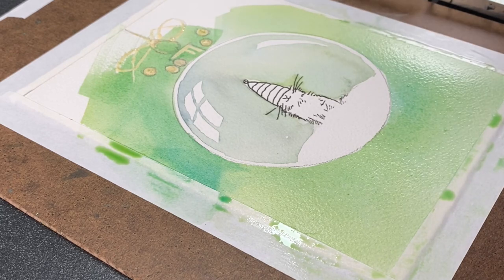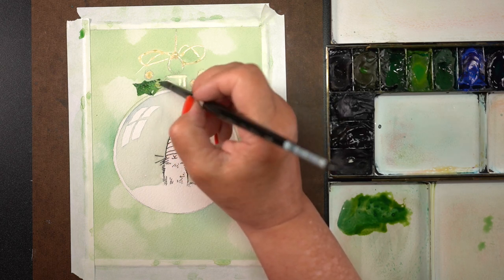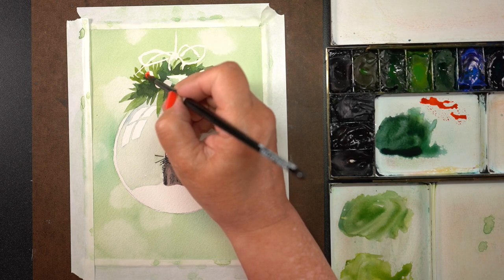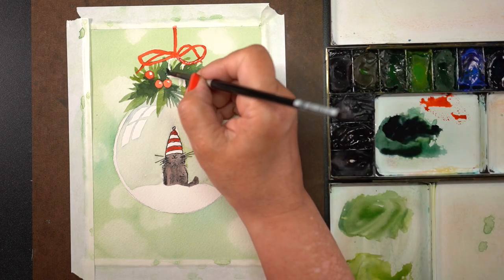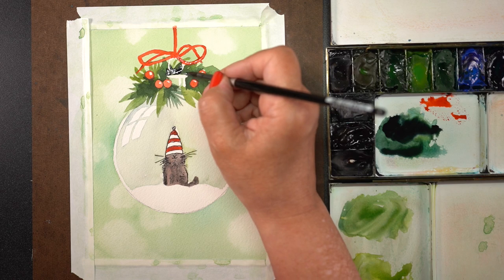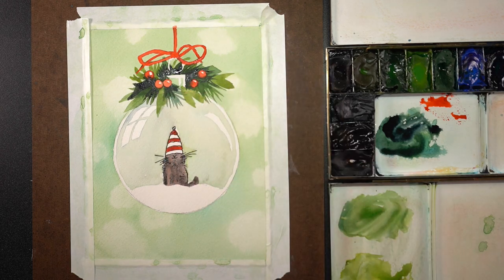Watercolor glass ornament with Christmas berries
Hello everyone! I'm here on Tuesday instead of Monday this week because there's a little something special for you today. ***CCC sale and giveaway are over.

A R T V E N T U R E   N E T W O R K :

• AMZ this is the size 20 but it'll work.

Baby wipes (Costco's Kirkland brand)